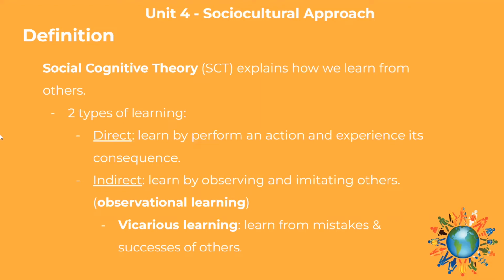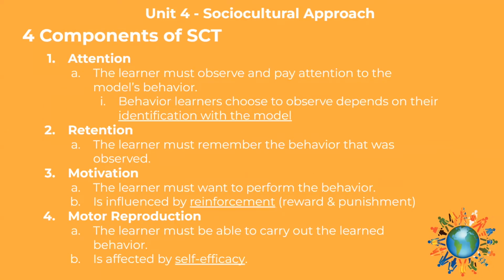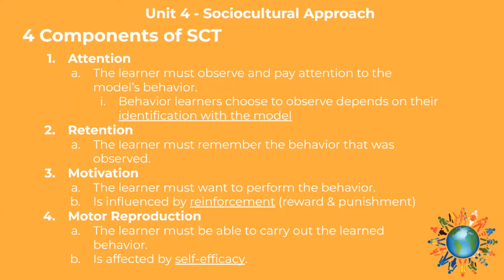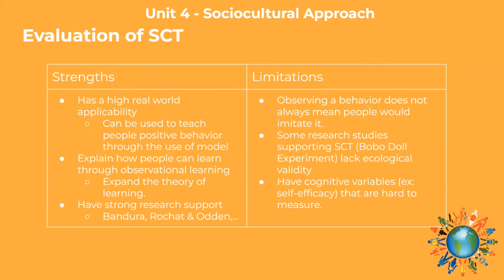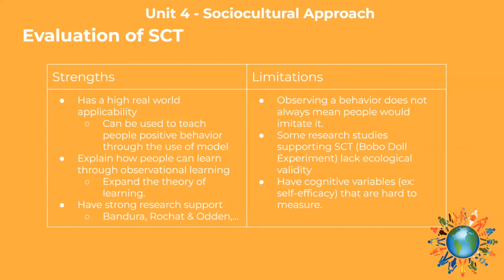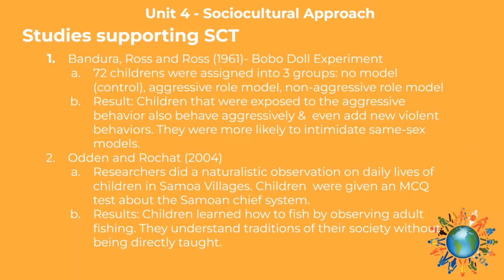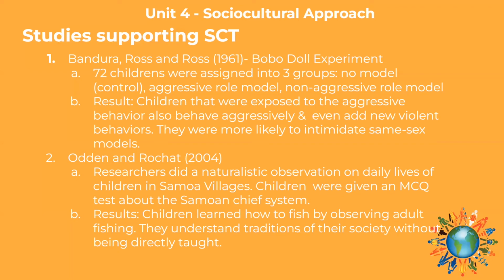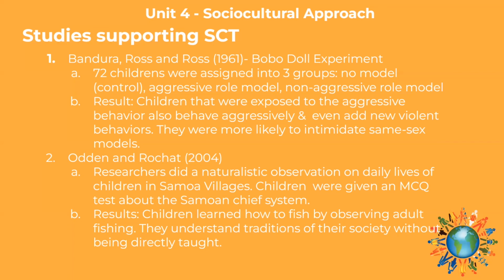Unit 4 Lesson 4 - Social Cognitive Theory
Let's discuss the Social Cognitive Theory!
In this video, we will be discussing the social cognitive theory.